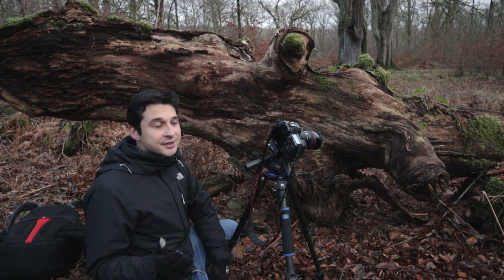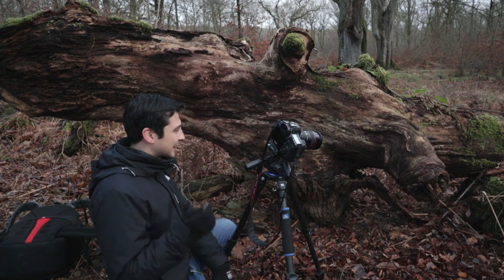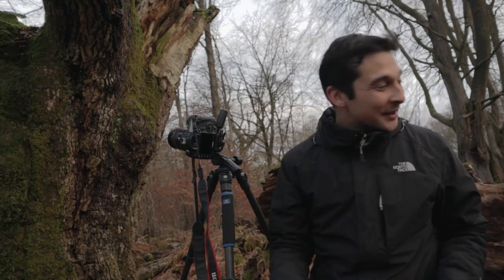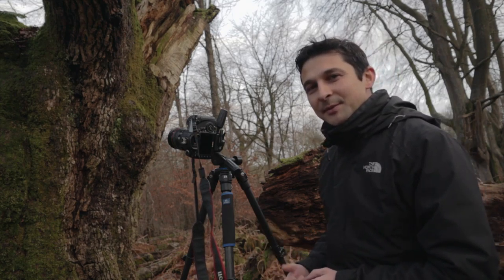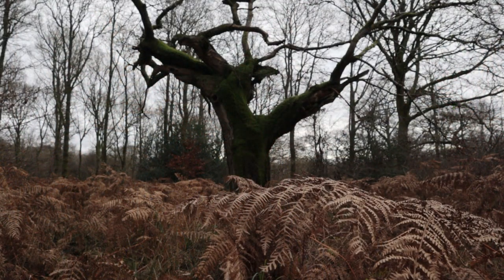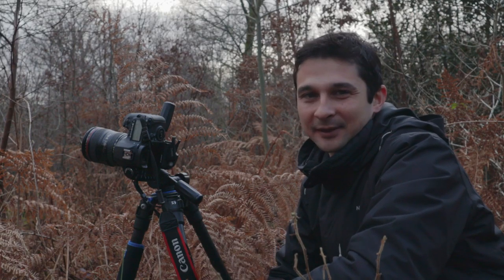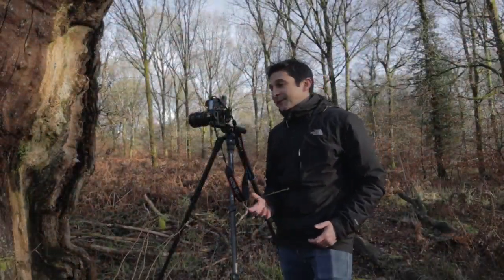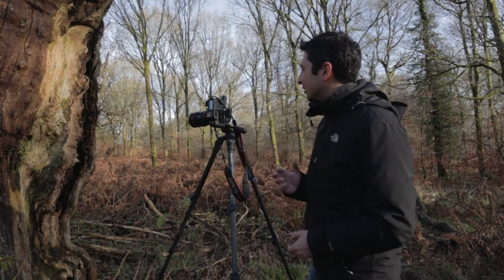Woodland Photography in Savernake Forest (with Tom Peters/PhotoNinja)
Woodland Photography in Savernake Forest, Wiltshire - For this video, I met up with Tom Peters (aka Photoninja) at Savernake Forest in Wiltshire, a location neither of us had visited before, to scout out some potential locations for woodland photography. Conditions weren't great for woodland photography on this morning, and we both really struggled to take photographs that we were happy with. However this was a good opportunity to practise finding some more 'intimate' woodland landscape photographs.

Equipment:

Cameras:
Canon 5D MkIII DSLR
Canon 5D MkII DSLR

Lenses:
Canon EF 24-105mm f/4.0 L IS USM
Canon EF 100-400mm f/4.5-5.6 L IS USM
Canon EF 70-300mm IS USM
Samyang 14mm ED AS IF UMC

Tripods:
Benro COM28C Carbon Fibre Tripod. This tripod is now discontinued but this is a link to an alternative

Filters:
Kase Wolverine Filters
Cokin P-series ND Filter Kit
Cokin P164 Circular Polariser
Cokin Nuances 10 stop ND filter

Bag:
Manfrotto Pro Light Bumblebee 220

Cleaning Equipment:
Kingjoy Rocket Blower
Cleaning cloths
Camkix lens cleaning fluid

Memory Cards:
We like to use Sandisk Extreme CF cards
We also use the Sandisk SDXC cards

The links above are amazon affiliate links and if you do use them to make a purchase we will receive a small commission so thank you very much for using them, we really appreciate your support!